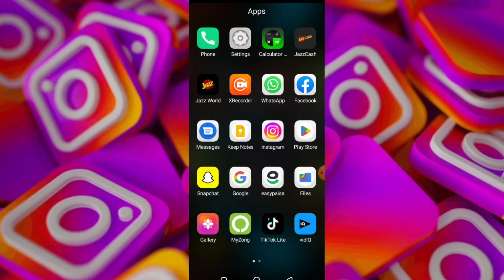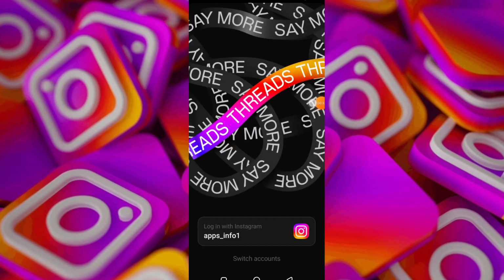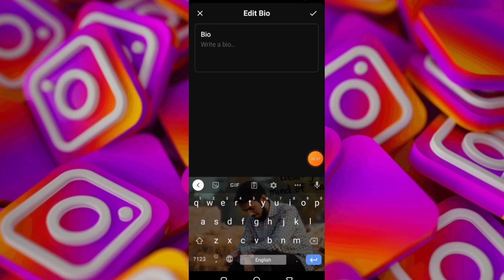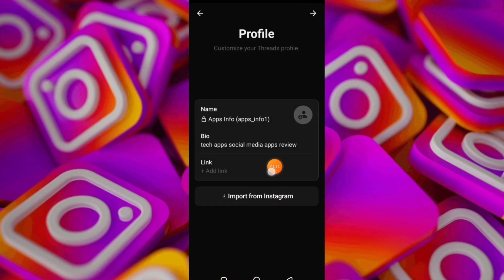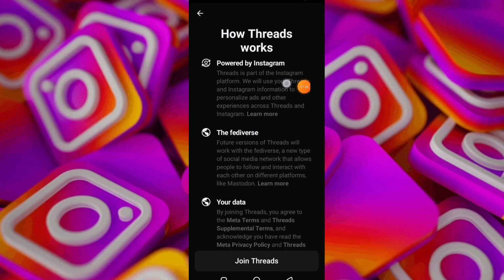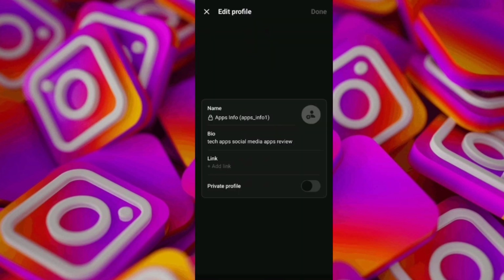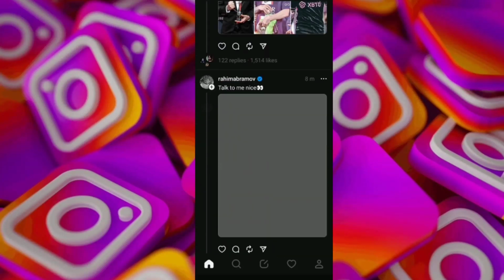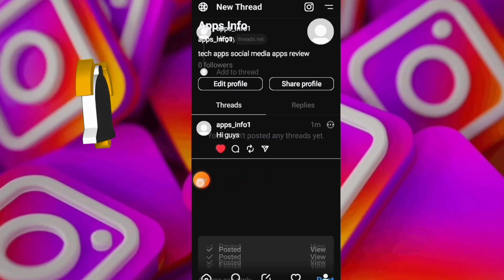How to Show your posts on Thread || How to Make Account on Threads || Latest Thread Use 2024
Hi Welcome back guys to our Youtube channel I hope you all fine and doing Well.
Todays People ask question are:

How to Make Account on Threads,
How to Show your posts on Thread,
Latest Thread Use 2024,
How to Add Posts on Threads,
How to Use Thread in 2024,
Latest Update Thread 2024,
instagram threads 2024,
threads instagram 2024,
instagram threads app 2024,
threads,
how to use threads from instagram 2024,
threads app,
threads app instagram,
instagram thread,
instagram thread app,
instagram new app,
how to use threads app,
instagram threads channel kaise banaye,
how to make instagram threads,
instagram thread kaya hai,
instagram thread kaise use kare 2024,
instagram thread not working,
instagram threads kiya hai,
instagram thread app,
instagram threads app,
how to use instsgram threads,
instsgram threads kaise laye,
instagaram par threads kaise kare 2024,
threads kaise kare,
instagram threads,
threads kaise,use,
new instagram features threads,
threads app,threads an instagram app 2024,
instagram threads,
threads instagram,
apps to make instagram threads 2024,
threads 2024,
instagram threads kya hai,
threads app instagram,
how to use threads instagram app,
how to use instagram threads app,
instagram threads,
how to use threads,
what is threads,
how threads works,
threads tutorial,
how to use instagram threads,
how to sign up for threads,
how to make a threads account,
how instagram threads works,
twitter alternative,
twitter competito 2024,
threads twitter,
how to post a thread on instagram 2024,
how to post threads,
instagram twitter app,
instagram text based post,
instagram text post,
instagram text threads,
new feature threads in instagram,
thread on instagram,
thread on instagram app,
new thread on instagram,
thread app,
thread app end,
thread art,
thread app launch,
thread app kya hai,
instagram thread app,
thread app launch date,
threads app kya hai,
threads app launch,
thread art work,
a to z setting thread app,
meta thread,
threads meta,
Apps Info Eng,
AppsInfoEng,